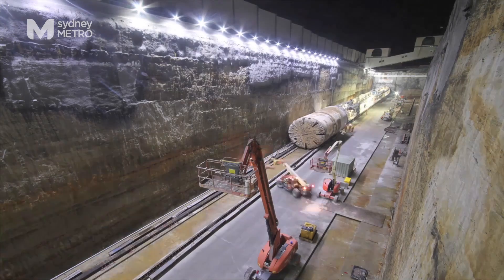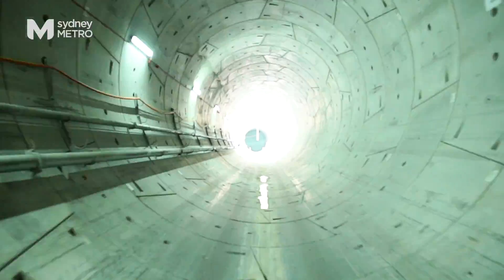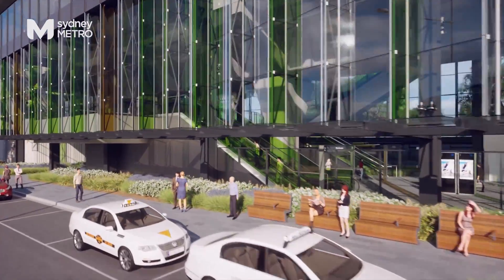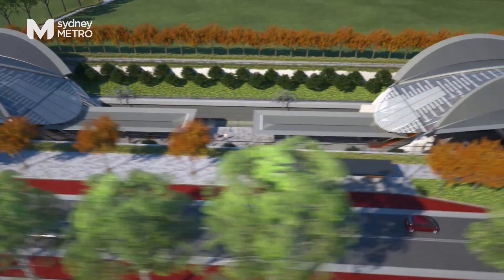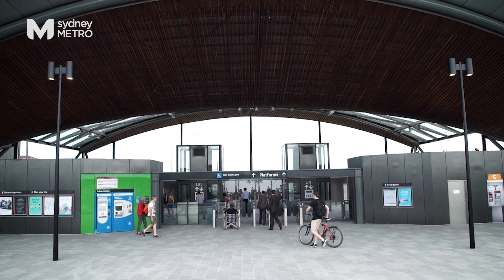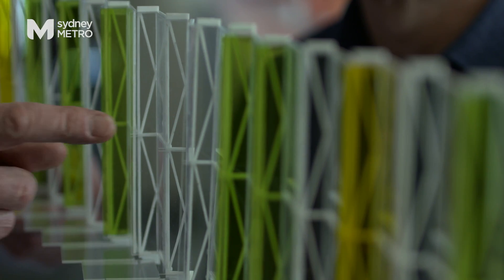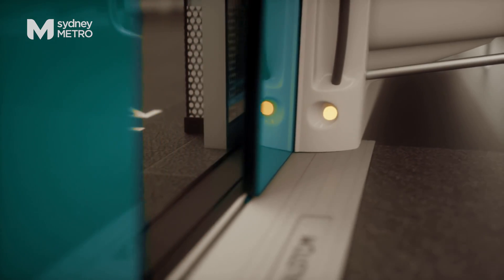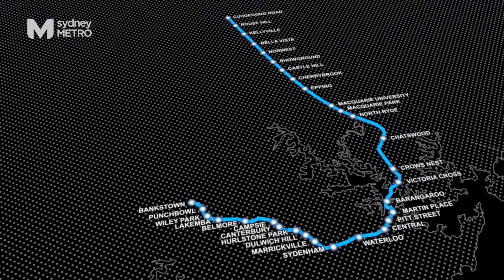Designing Sydney Metro’s new stations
From maximising the use of natural light to level access between trains and platforms, Sydney Metro’s new stations put customers at the centre of their designs.

Meet the chief station designer and take a look behind the scenes at all the customer features, including platform screen doors.

These Australian-first glass safety barriers keep people and objects like prams away from the tracks and allow trains to get in and out of stations much faster.

VIDEO TRANSCRIPT:

Ross de la Motte, Principal, Hassell: The process of planning a rail line as large and as complex as Sydney Metro is a very comprehensive exercise. Over the years, I've heard people talk about these large rail projects as transport projects - it's a rail project, it's a heavy engineering project. Yes, it is, but it's actually so much more than that. This is transport product for the everyday person to improve their lives, and if you can make it easier for mums and dads and kids, school kids, tourists, the aged and infirm, that's what is Metro.

Rodd Staples, Program Director, Sydney Metro: In looking at the design for the stations, obviously the customer is very much at the centre of all of the thinking that we've done. We've been thinking about things like getting natural light into the station, so as soon as you're off the train, you have a sense that you've arrived in a place. You come up into the area and the station is actually part of the surrounding area. It doesn't stand out. It fits into the local community.

De La Motte: The customer is the centre of everything we do. It is absolutely true. That motif, that concept, has transformed the way transport and public realm design is delivered in Australia. Classically good design would start with getting the functionality right, but I think the great opportunity for architecture and urban design is to bring that human dimension to it. How do you build a sense of community identity and deal with all the functional requirements of a station so that when people go into a station environment that it is pleasurable? You can actually have an experience that innovates your soul and gives you happiness. So integrating engineering, architecture and landscape.

[Joyful music]

De La Motte: One of the really good things we've done on this project is to use a prototyping process to gauge both the success of our design and the construction techniques, but also to engage specifically with the local community to see how they respond to the designs before they're built.

It is profoundly important to inform the design team and the constructors of how they could actually finesse that design, but also for the travelling public to see, "Wow, this is the future. This is what's going to come and I can relate to this and it's something that I'm going to be proud of."

We developed an idea of skylights and, by doing that, the station picks up the ambience of that day. And the prismatic forms we have in those skylights are bouncing light to different parts of the station at different times of the day, so there's this ephemeral quality of daylight animating the public realm under the station, which I think is going to be phenomenal.

Staples: So, one of the really fantastic design features that we're bringing to Australia with the Metro is platform screen doors, which basically operate as a barrier between the platform and the rail track. So it keeps people safely away from the operating railway. The fantastic safety feature makes the train system more reliable and is the first time it's ever been provided in Australia.

De la Motte: Sydney Metro - it's a way for Sydneysiders to experience public place and transport and a sense of community that they will have never had before.

Staples: We're on a big journey in delivering the project, but our destination is for customers to not just be happy but to be really excited when they get on and use the train.